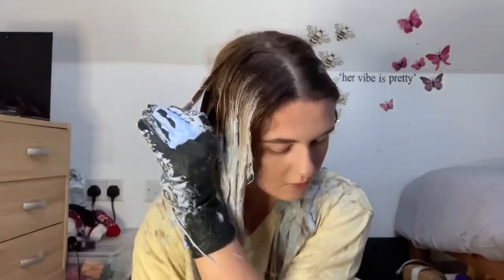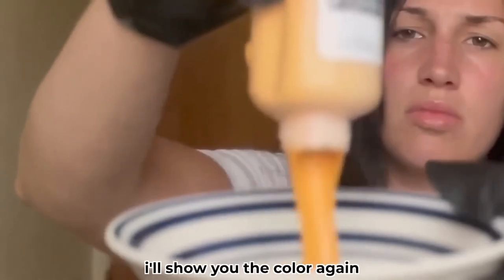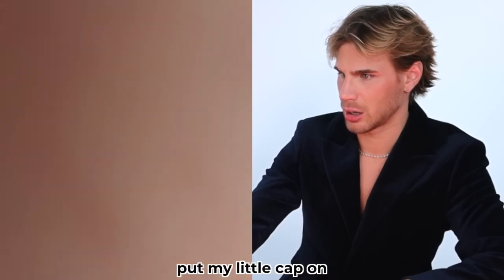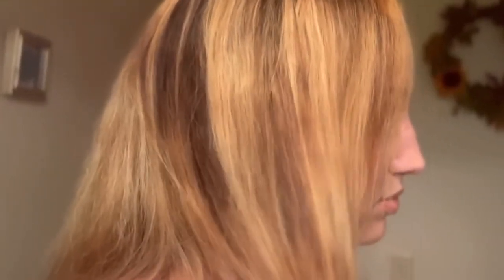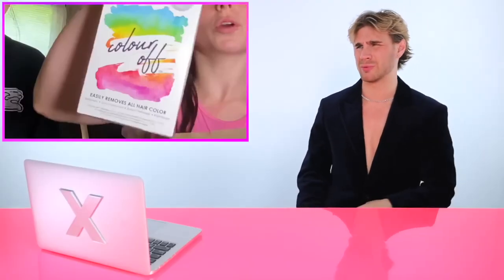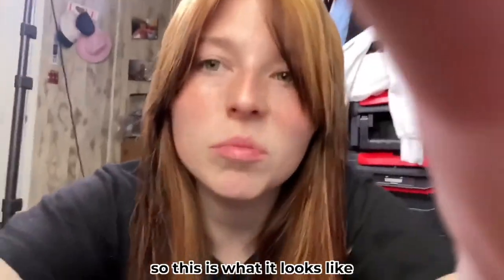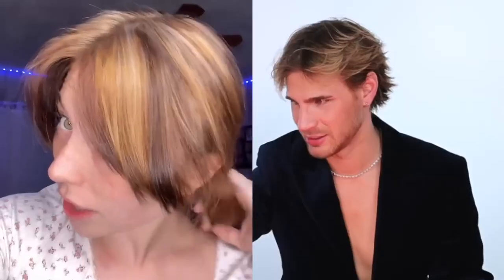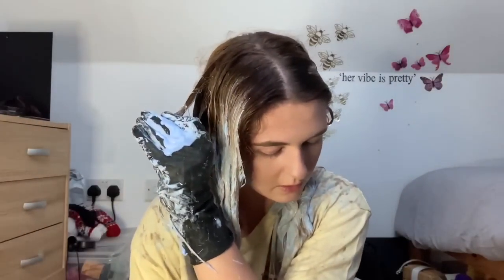Hairdresser Reacts To Horrible DIY Highlight Disasters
1,267,428 views  Dec 24, 2023  11 products
Hi Beautiful! Let's watch some people attempt to add highlights to their own hair at home. The results were... SOMETHING.

XMONDO Instagram:

 / xmondohair

Rishella Beauty:

 • TOTAL FAILURE- THE NEW L’ORÉAL BAYLAG...

 • GOOD DYE YOUNG HIGHLIGHT LIGHTENING KIT

 • Highlights at home, gone wrong👎🏻🥲💔 //...
Rory Brooks:

• Part #2, I bleached my hair… hair b...
Mia Harrison:

 • F*cking up my Hair Again with Bleach…